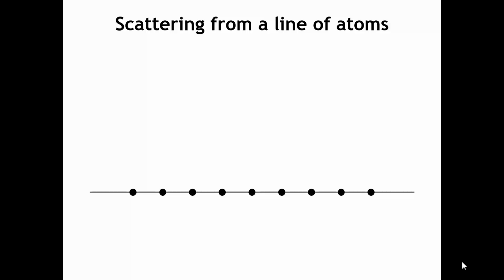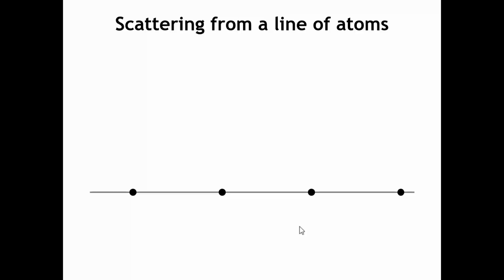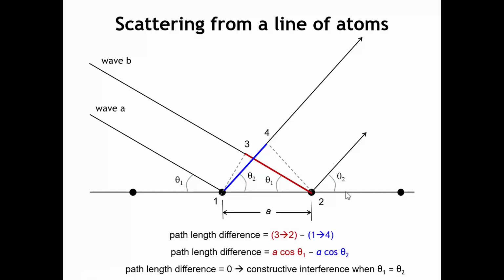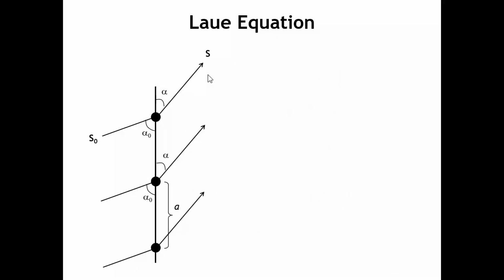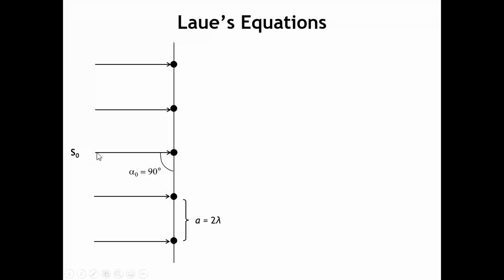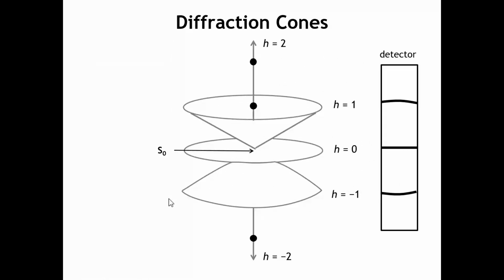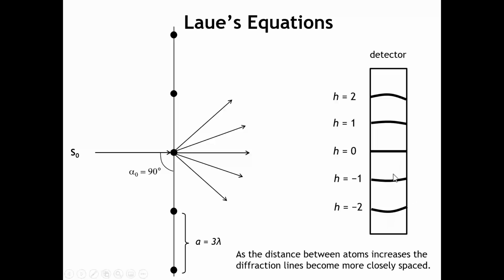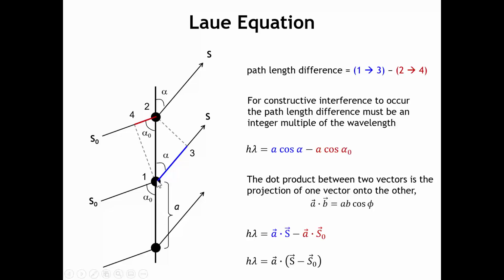Diffraction Lecture 13: Bragg's Law and Laue's Equations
In this lecture we examine the geometric conditions that lead to diffraction of X-rays by crystals. First, we derive Bragg's Law, which gives the angle at which the scattered X-rays constructively interfere if the X-rays are partially reflected from parallel planes in a crystal. Next, we consider scattering in the forward direction (transmission) of an incoming beam of X-rays by a one-dimensional crystal, which gives Laue's equations.